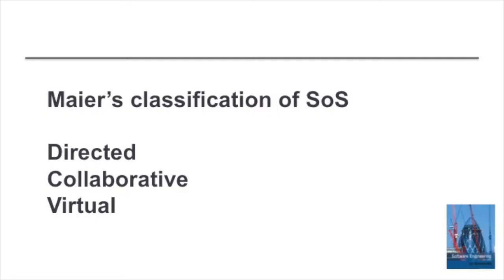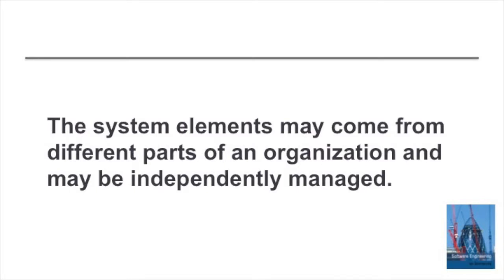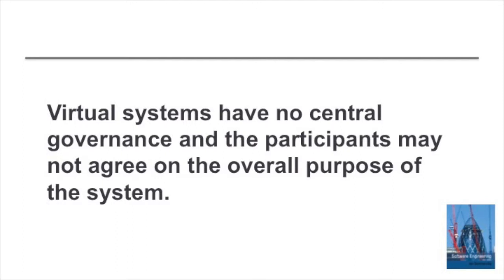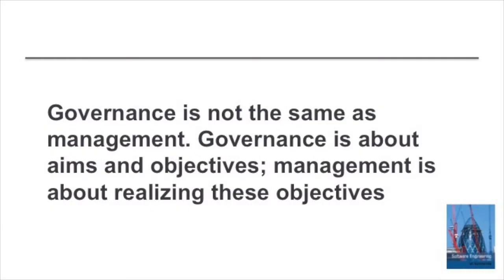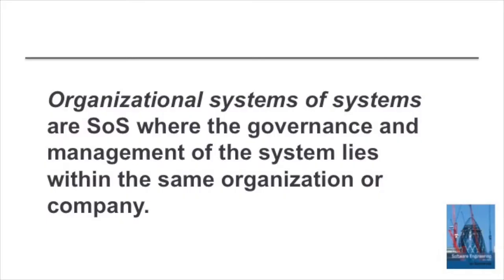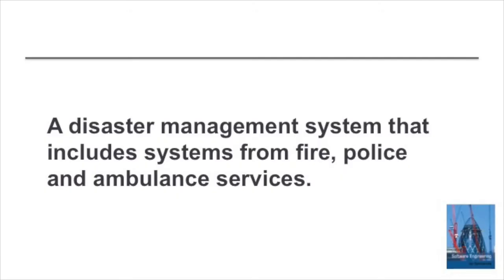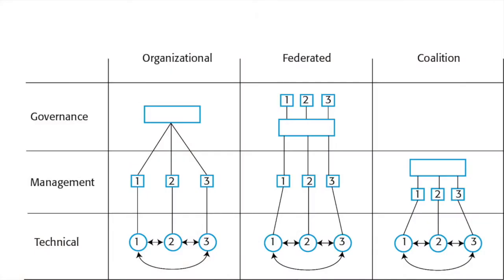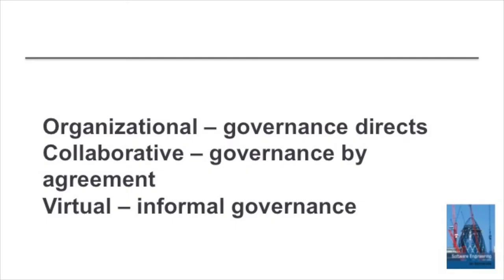SoS classification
Discusses the different types of system of systems that may be created.